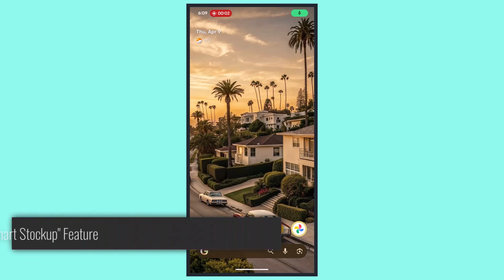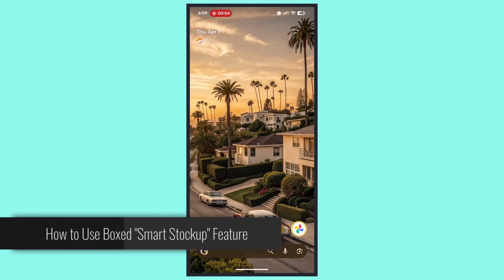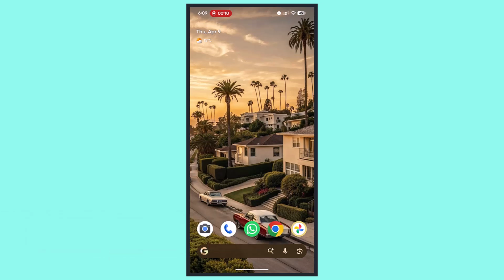How to Use Boxed "Smart Stockup" Feature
This video explains how to use the Boxed “Smart StockUp” feature. Smart StockUp is an AI‑powered predictive feature designed to automate your reordering process. It is built to be a low‑effort, automated part of the Boxed ecosystem. To use it, launch the Boxed app on your device and shop as usual. The system analyzes your past purchases and delivery data to learn your consumption patterns for products like snacks, toilet paper, or detergent.

When the AI determines you are likely running low on a product, it will automatically recommend those items to you at the right time. You can also interact with a bot chat or with Boxed via Facebook Messenger, as Boxed is integrated with Smart StockUp. You can ask the bot which items you are low on, and it will assist you in building your basket and reordering them quickly. The host notes that this feature is designed for convenience – you no longer need to remember to reorder staples; the app will suggest them based on your actual usage. You can adjust or ignore recommendations as you wish.

Timestamps:
0:00 - Introduction
0:10 - AI‑Powered Predictive Reordering
0:21 - Shop as Usual → System Analyzes Past Purchases
0:34 - AI Recommends Items When You Are Running Low
0:40 - Interact via Bot Chat or Facebook Messenger
0:55 - Build Basket & Reorder Quickly
1:05 - Conclusion